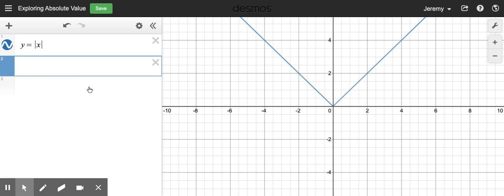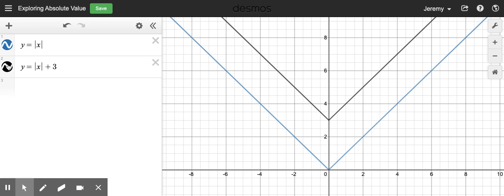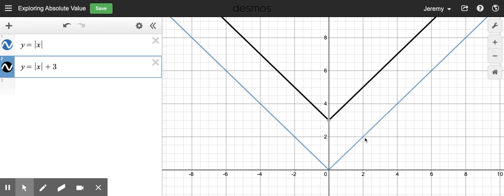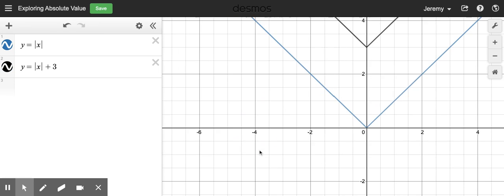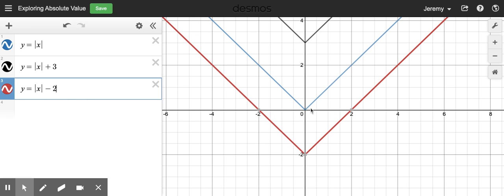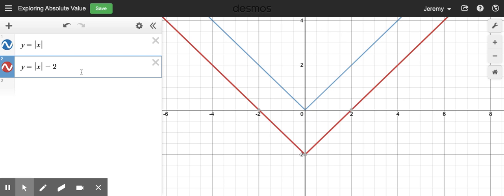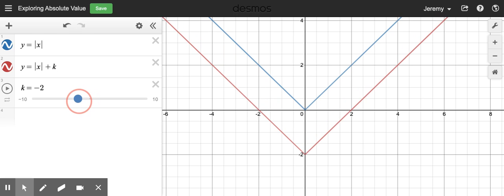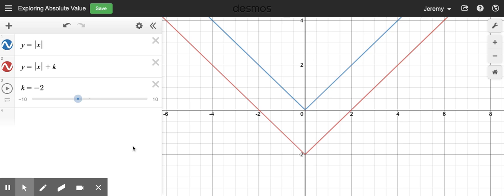Exploring Absolute Value Part 2